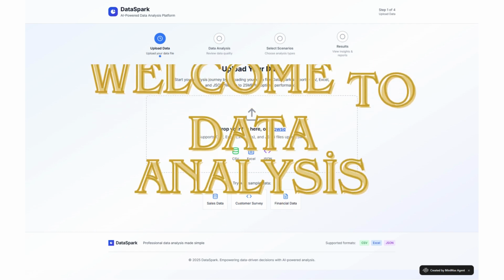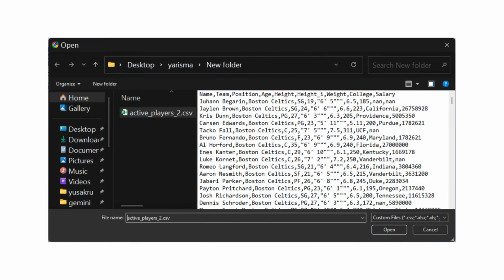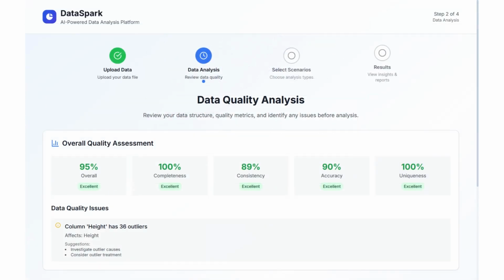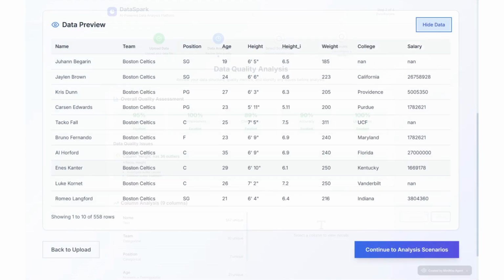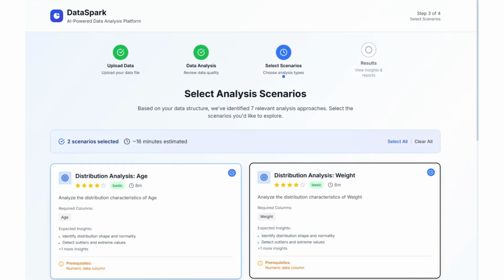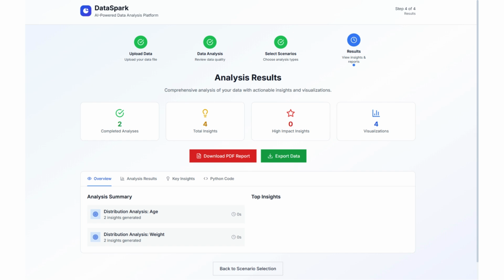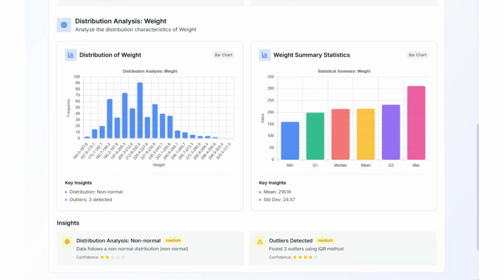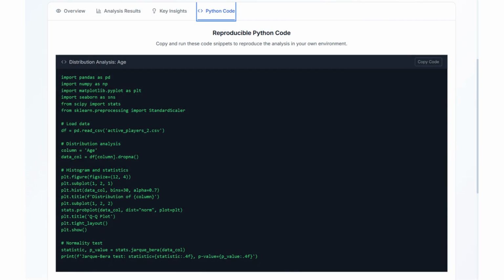AI Agent Converts Messy CSV to Report in 30 Seconds (Minimax Hackathon Project)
Welcome to the future of data analysis! DataSpark is an AI-powered consultant that enables anyone, with no coding skills required, to transform messy CSV, Excel, and JSON files into meaningful, professional reports in seconds.

In this video, you'll see how DataSpark automatically cleans a dataset, proactively generates analysis scenarios, and presents the results with interactive charts.

🚀 Try DataSpark Now!

Features:

Automated Data Quality Check

Proactive Analysis Scenario Generation

Rich Reporting with Charts and Python Code

One-Click PDF Report Download

This project was developed for the Minimax Agent Hackathon.